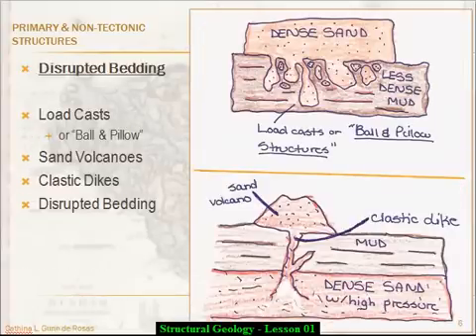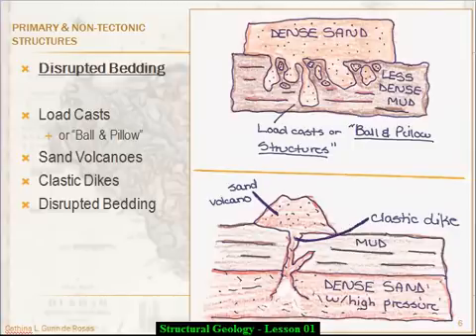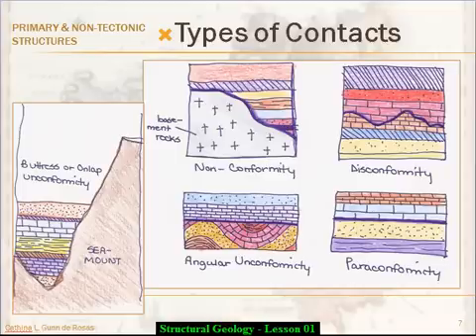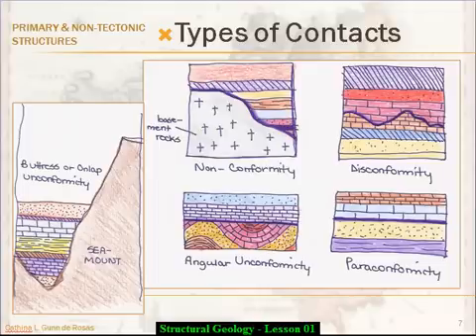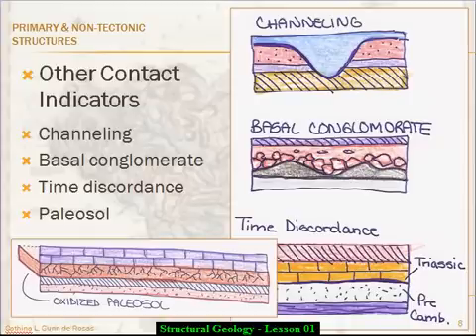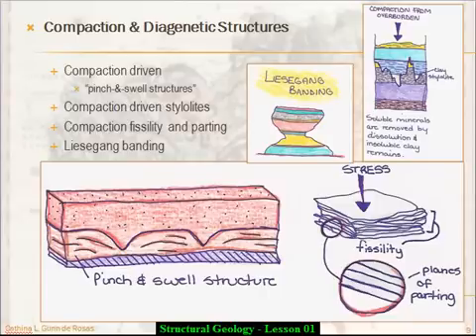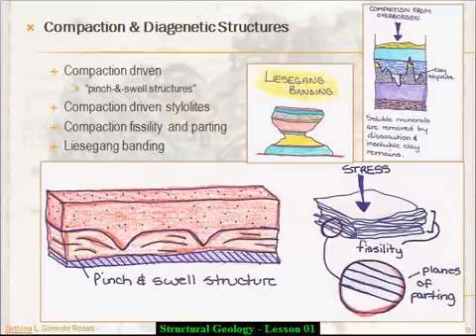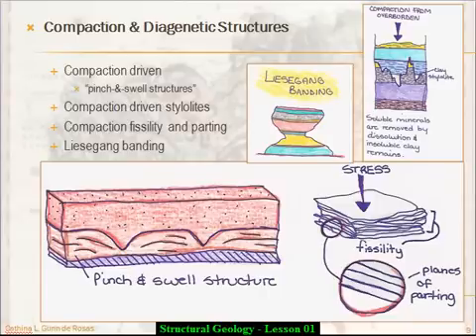Structural Geology - Lesson 1 - Part 2 of 4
This is part two of lesson one - an introduction to structural geology; terminology, basic primary and secondary structures of sedimentary, igneous and impact origin.